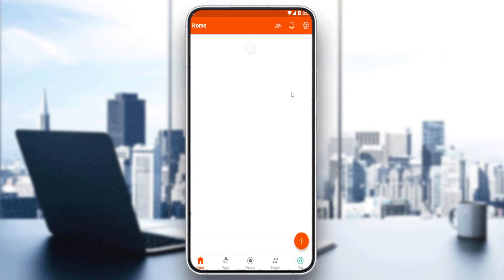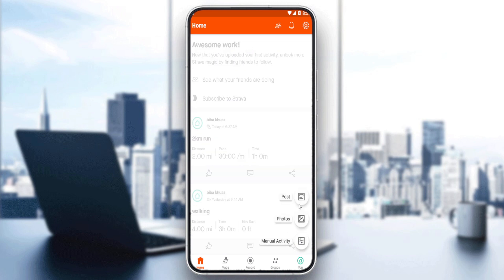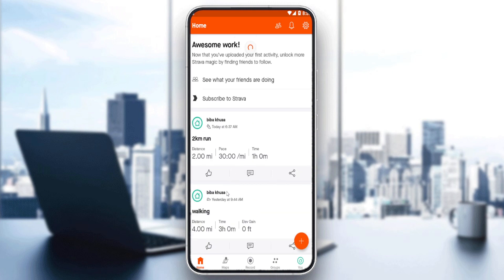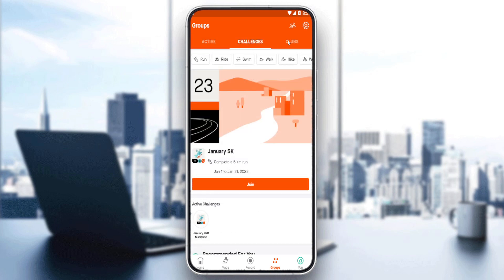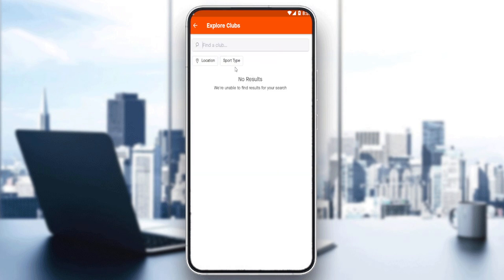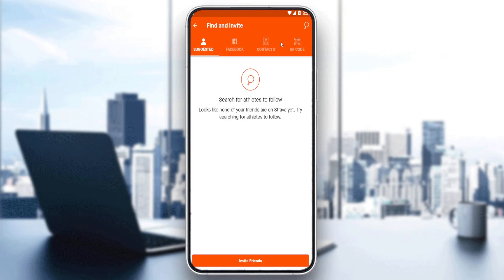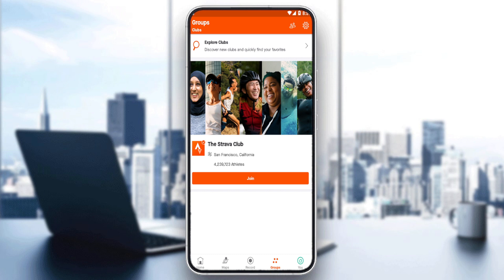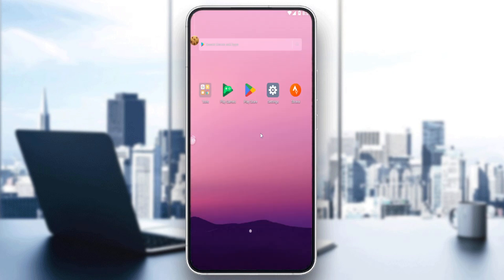How To Create A Club Strava Tutorial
Today we talk about create a club on strava,how to create a club on strava,strava app,strava